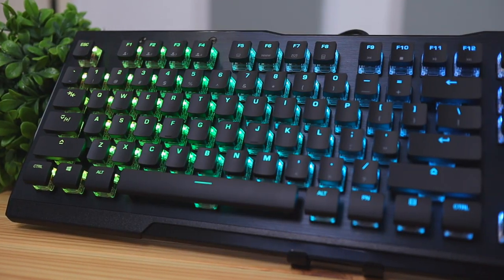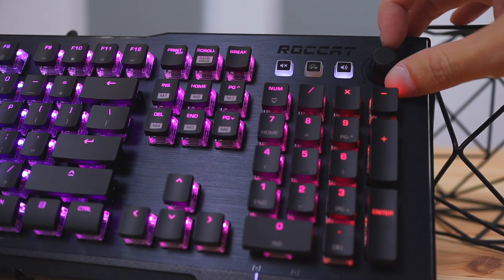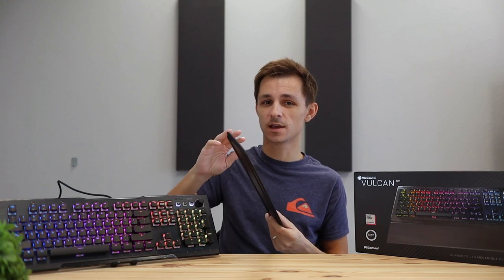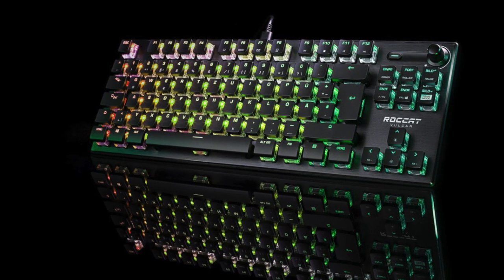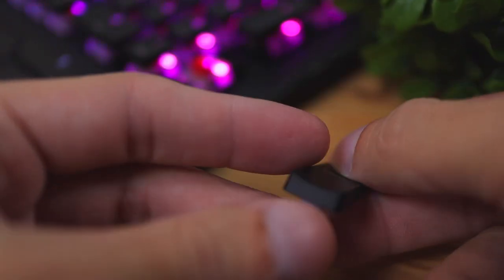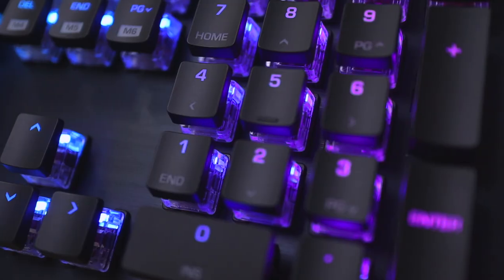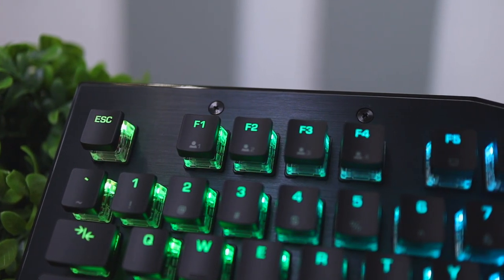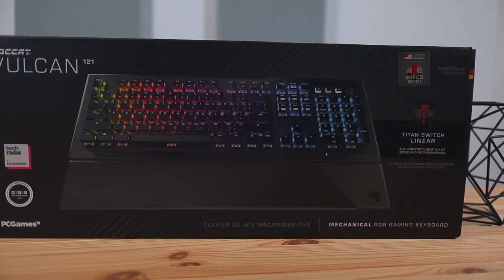Roccat Vulcan 121 Aimo Mechanical Keyboard Review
ROCCAT Keyboard

Product Features:
- Technology - switch bounce is reduced thanks to premium components, allowing firmware to recognize input faster; tactile 1.8millimeter actuation point balances speed with responsiveness

- Durability - a sturdy black anodized aluminum top plate with Removable ergonomic palm rest provides robustness while reinforced key switches give a solid feel to each key stroke and are designed to resist dust build-up

- Illumination - Powered by the AIMO intelligent lighting system, long-life LEDs coupled with transparent key switch housing Display bright, vivid per-key illumination in 16.8M colors

- Media keys - mixer-style media keys and wheel with integrated leds add a level of sophisticated function that provide you with quick and Easy access to comillimeteron Audio and video settings – for rapid control on the fly